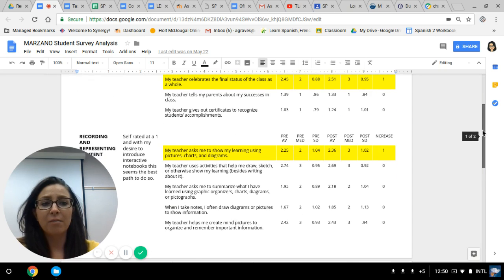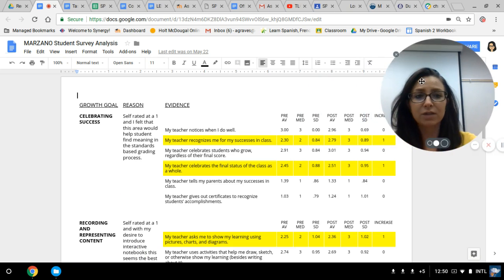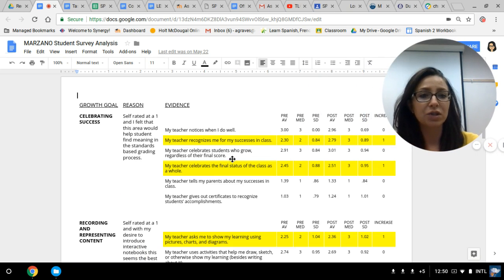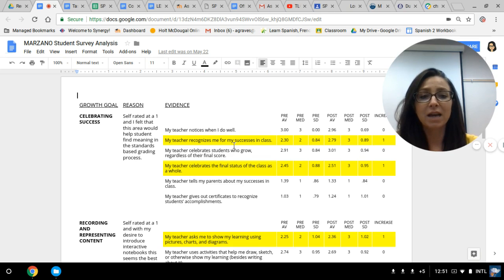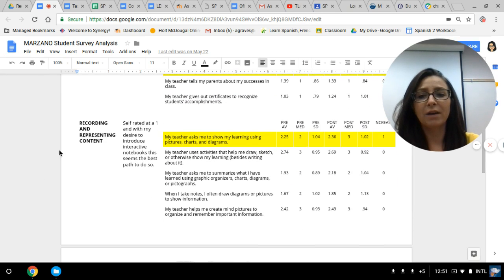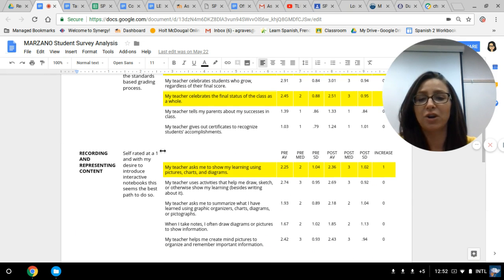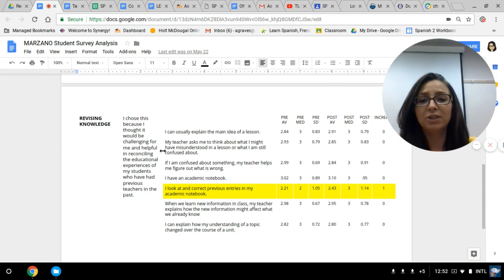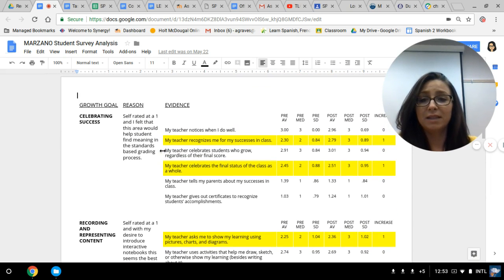E2 Reflection Video